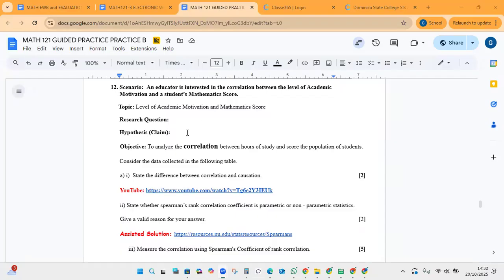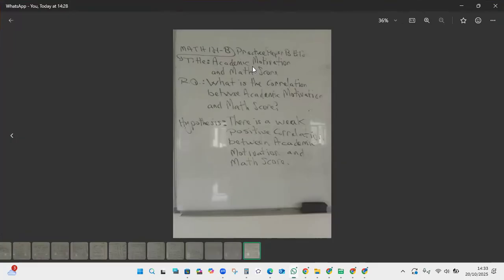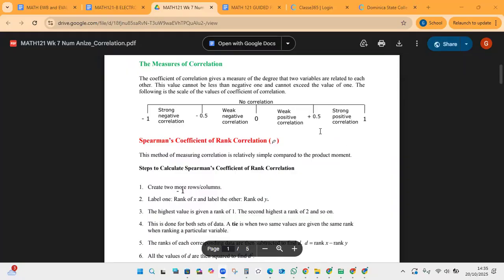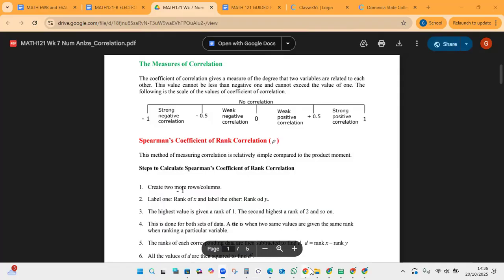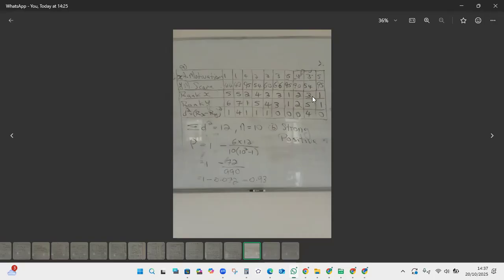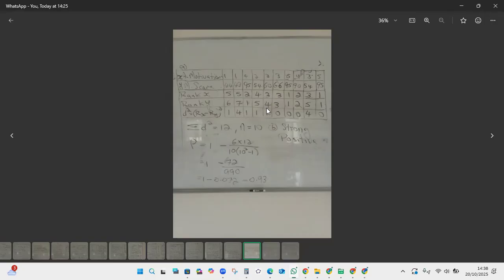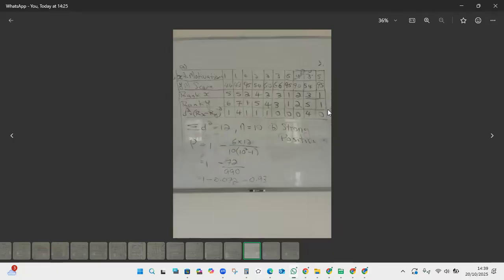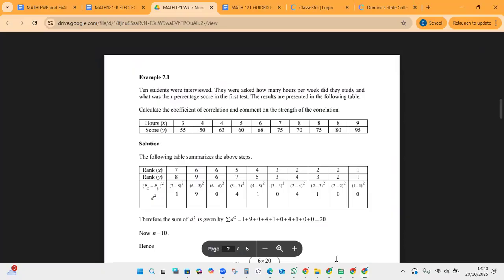Spearman Rank Coefficient Correlation